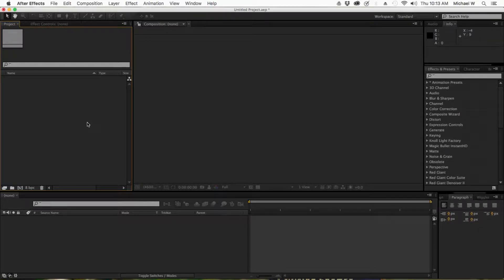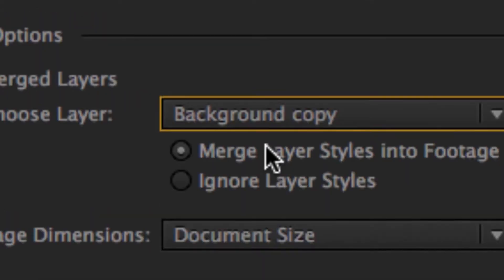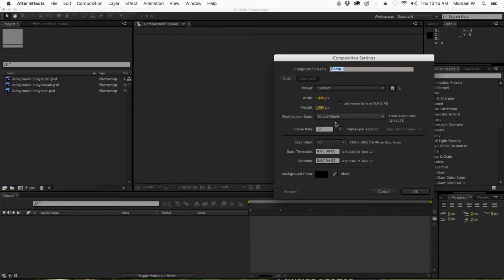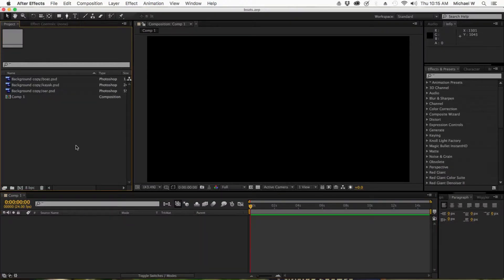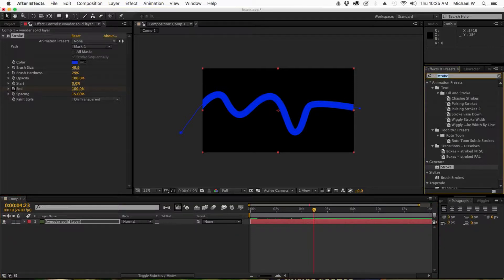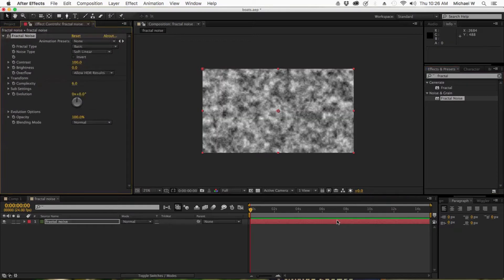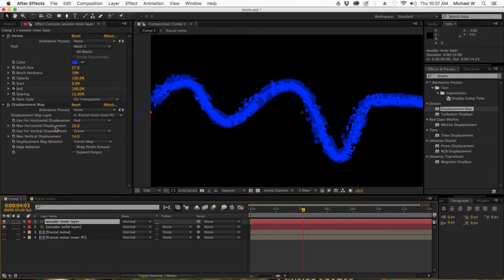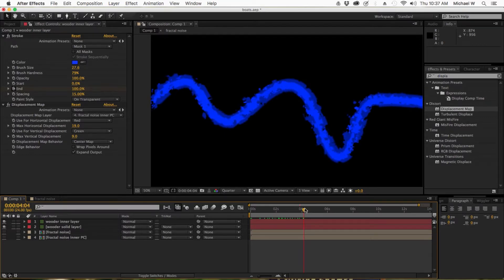1 Idea: 3 different Techniques part1 of 3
A boat, some wooder, and a logo being revealed/hidden.
This 3 part series shows several commonly used techniques in After Effects and shows a few ways to do the same thing, for a beginner, and at a more professional level.
The 3rd part shows a complexly different approach to the idea of animating wooder, a boat and revealing/hiding a logo.